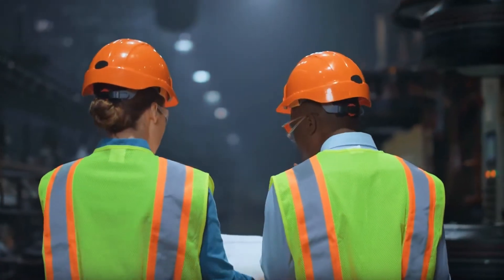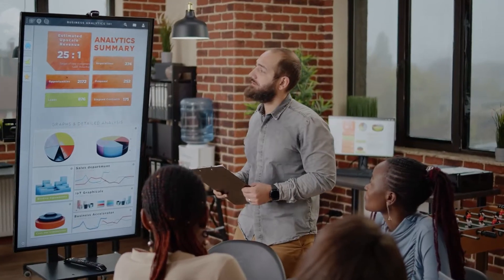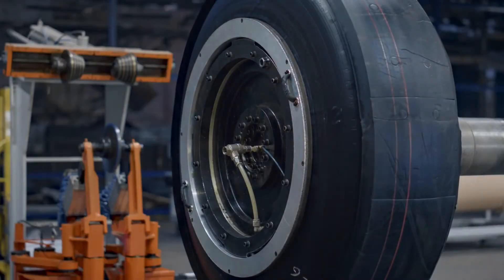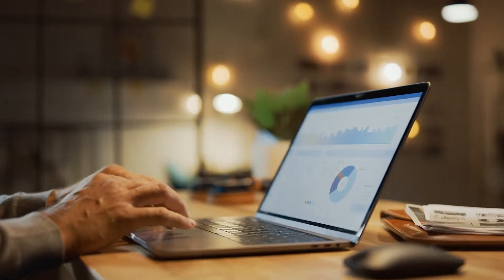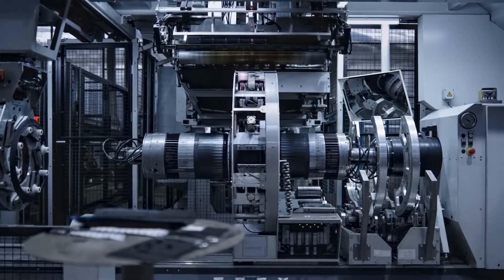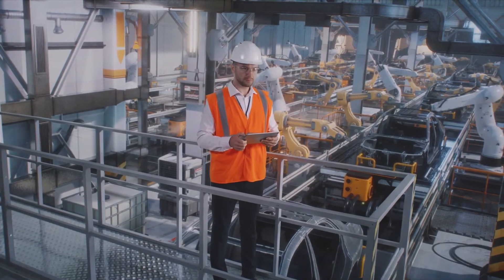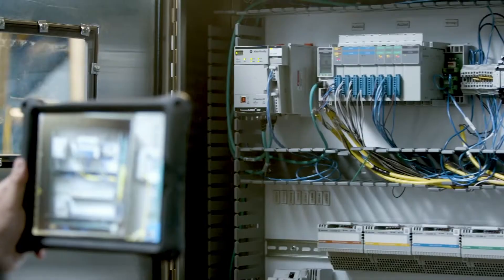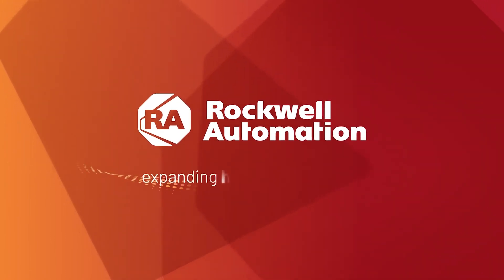Gain Traction in Tire Production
The increasingly global tire industry is racing ahead as trends and technology evolve faster than ever before. This video demonstrates how tire manufacturers can bring together hardware, software, services, and solutions to help achieve their goals and remain globally competitive.